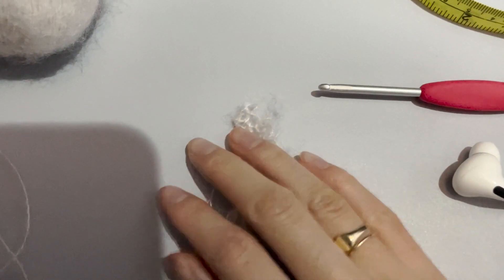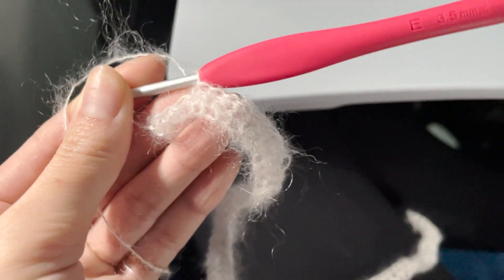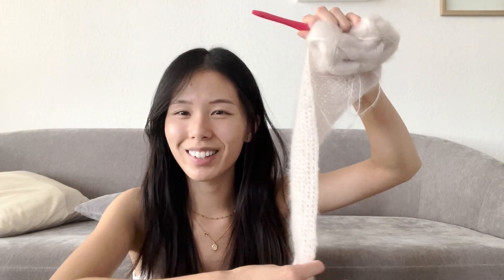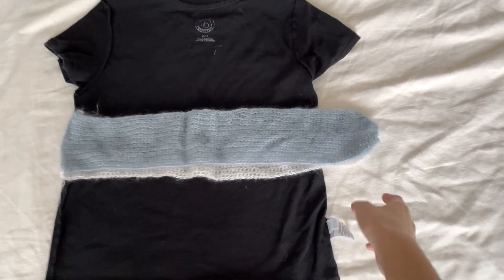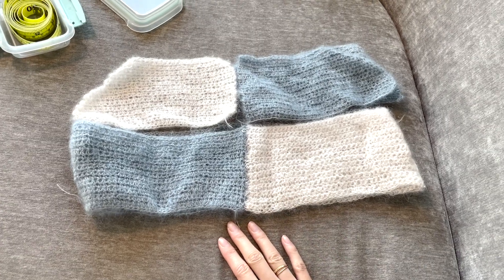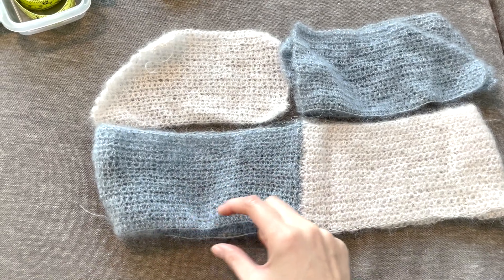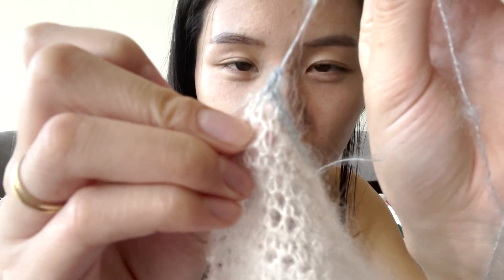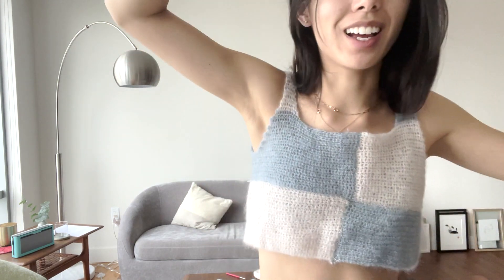I crocheted Emma Chamberlain's Outfit *pt 2*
Hi everyone! Sorry I wasn't able to post last week, I will get better I swear. I had so much fun making this video and vlogging a little. Let me know if you want to see more of Hawaii in my videos! Hope you enjoy :)

Music Used in this Video:

Song: Here We Go
Artist: Beasts of Beauty
Link: coming soon! *Artlist isn't loading for me right now*